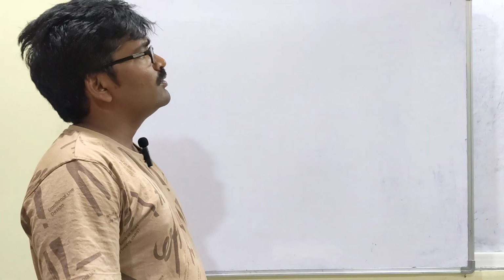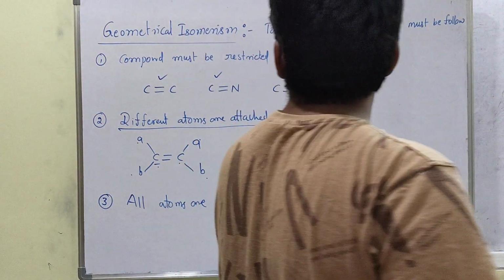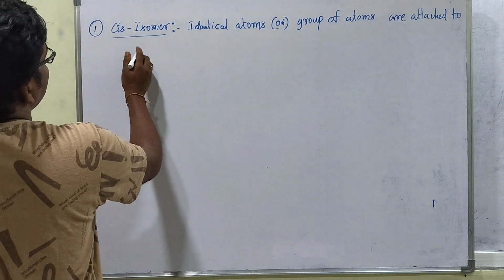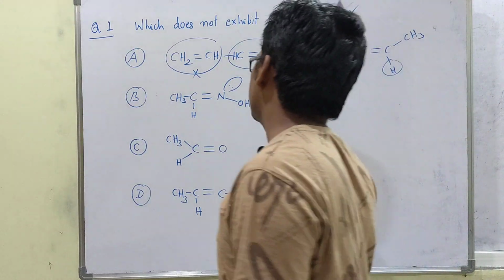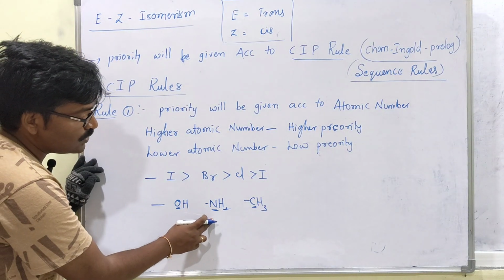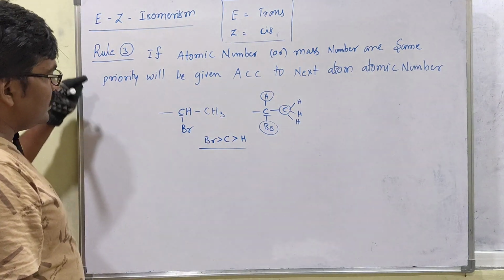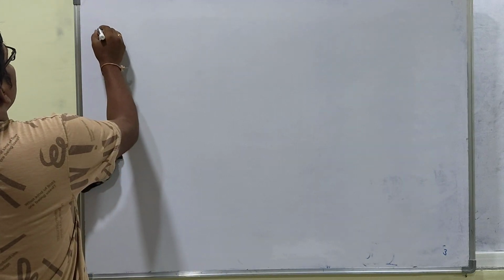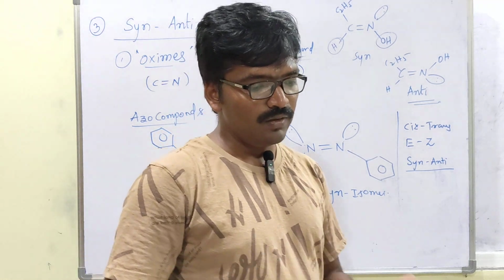Isomerism 06 | Stereoisomerism: Geometrical Isomers 01 | Cis -Trans/E-Z/Syn-Anti JEE MAINS/NEET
My name is Lakshmi Narayana lecturer in chemistry